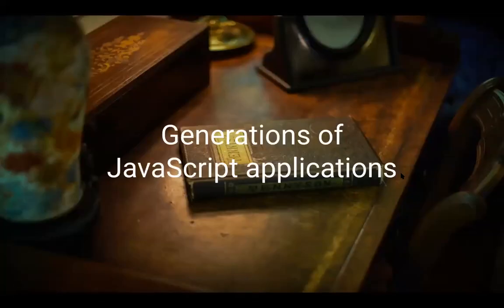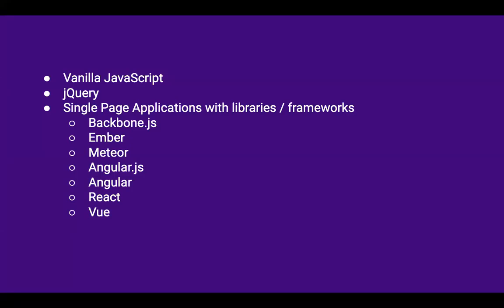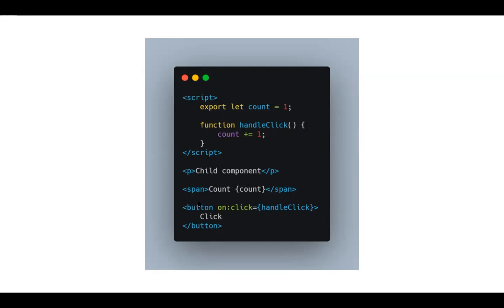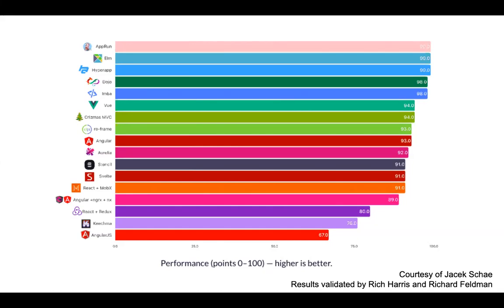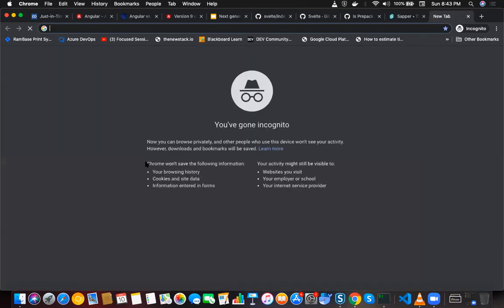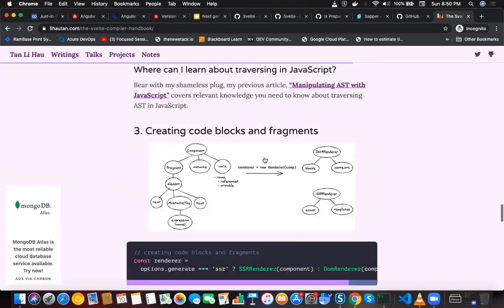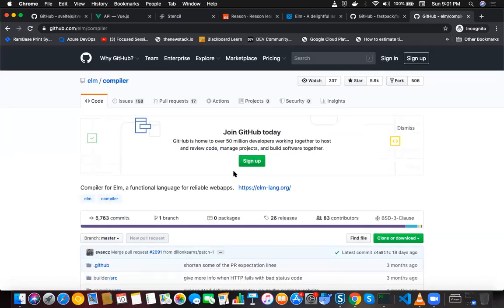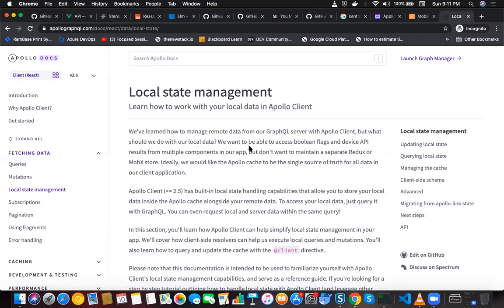Svelte : Colombo JS Meetup | May Edition 2020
Main topic: What is Svelte?
Discussions:

  - Questions on Svelte
  - React state management
  - Angular build performance
  - etc